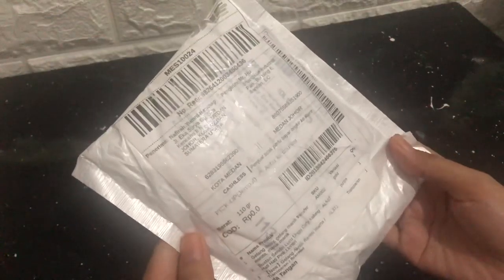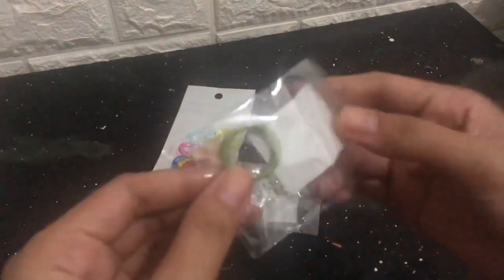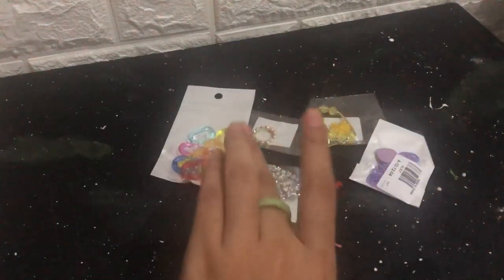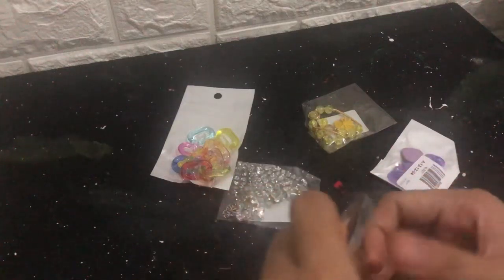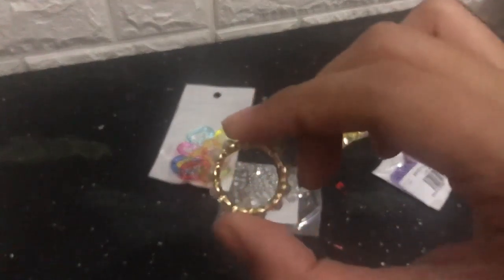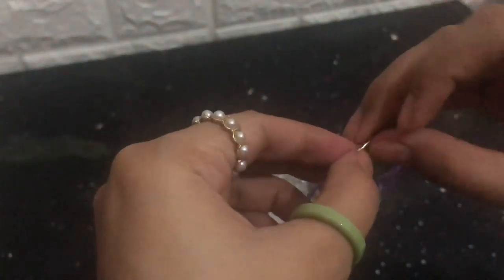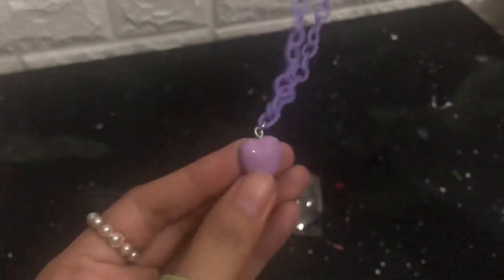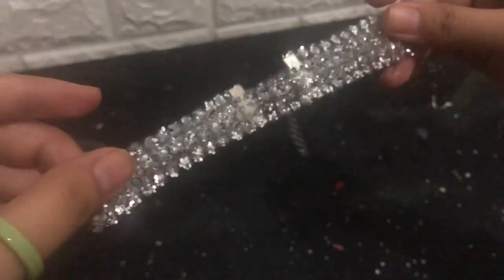Unboxing Shopee, 7 Items Only For Less Than 4 Dollar. Is It Good?